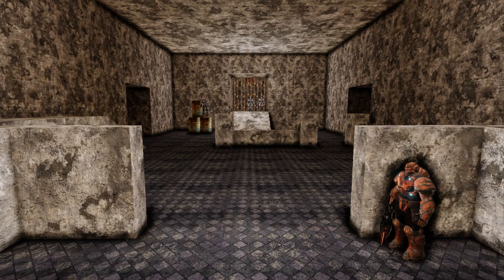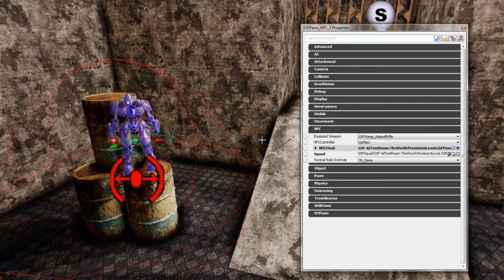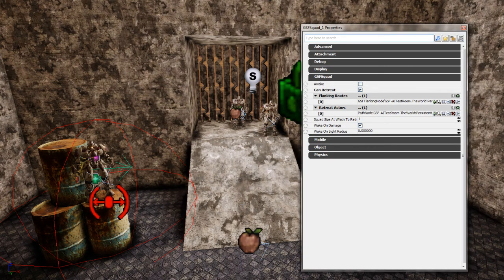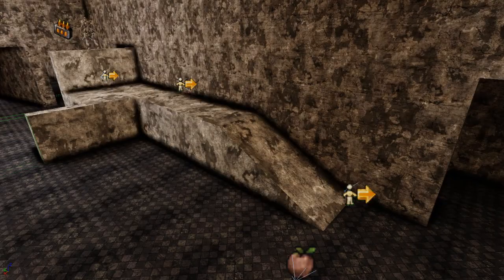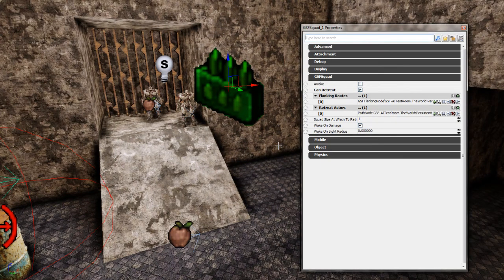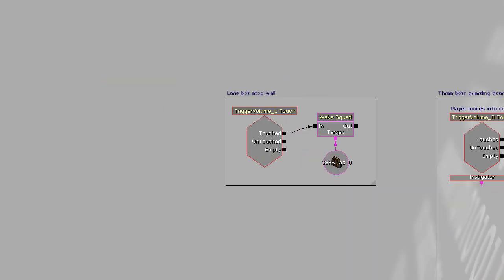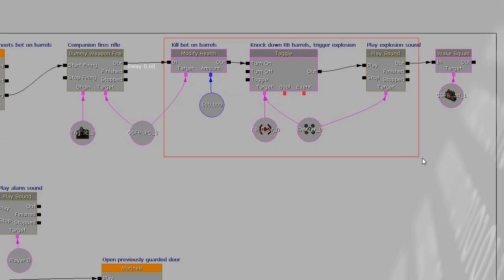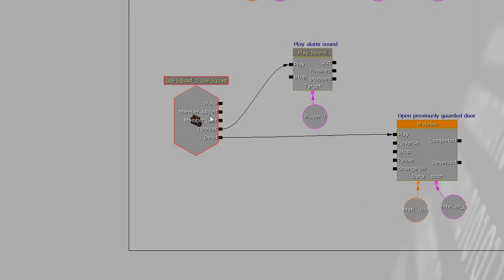UDK Generic Single-Player FPS: Detailed AI Proof of Concept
A look at the work-in-progress bots for the UDK project I'm working on, and how they might be used as part of a scripted combat sequence.